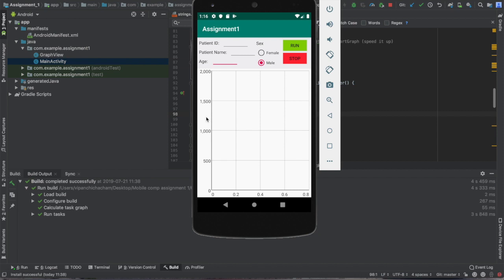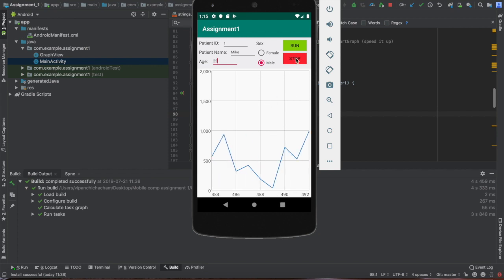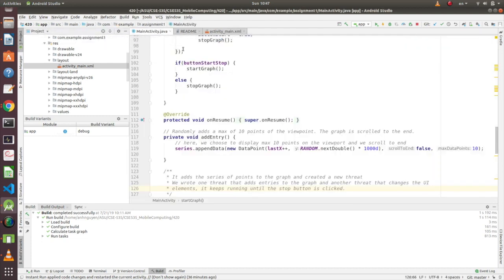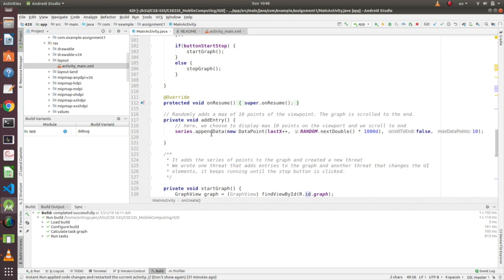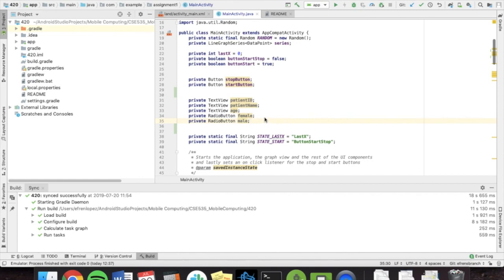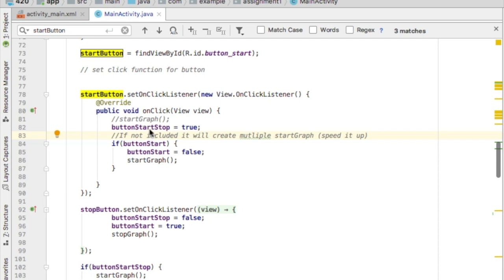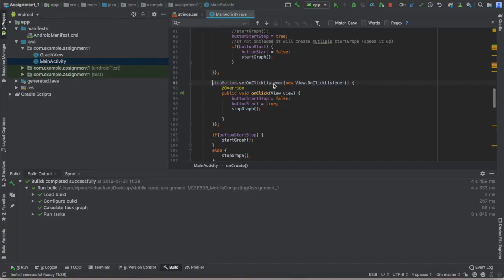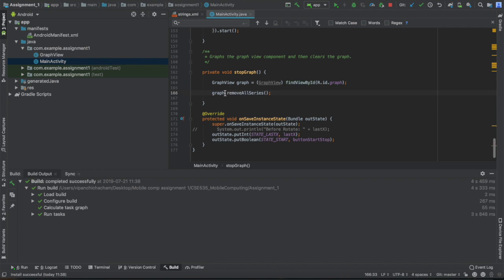Demo Assignment-1Team (Efren, Mario, Anh, Vipanchi)